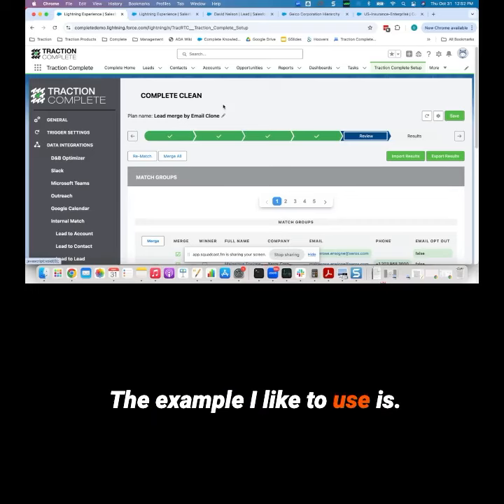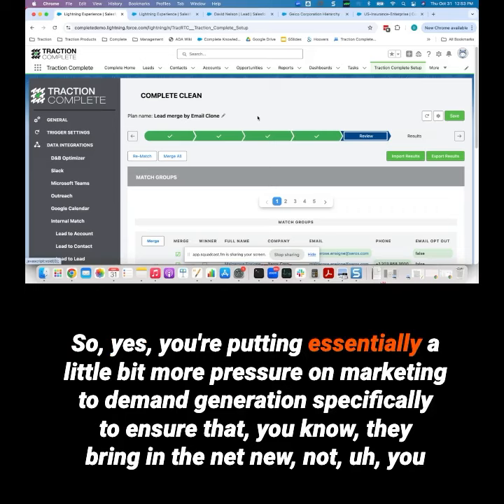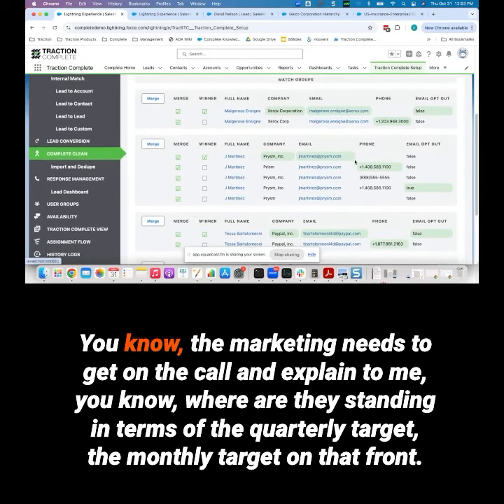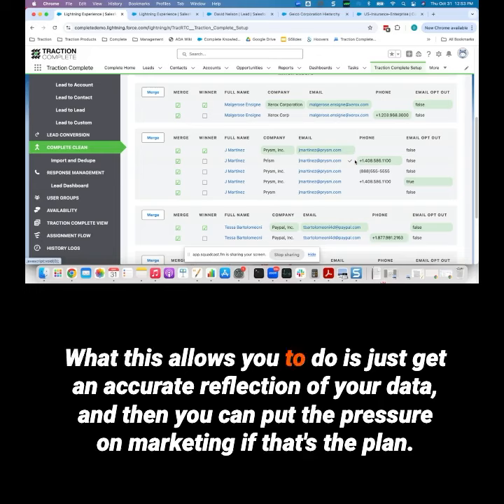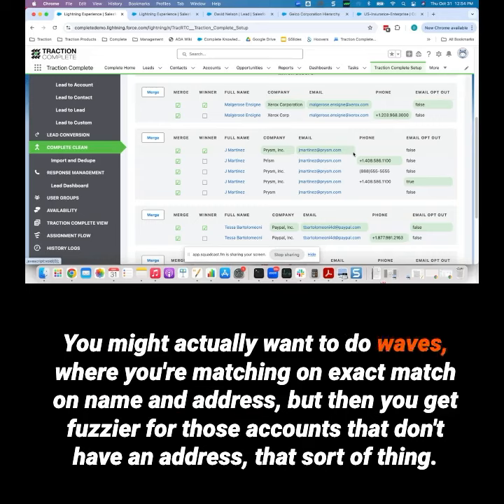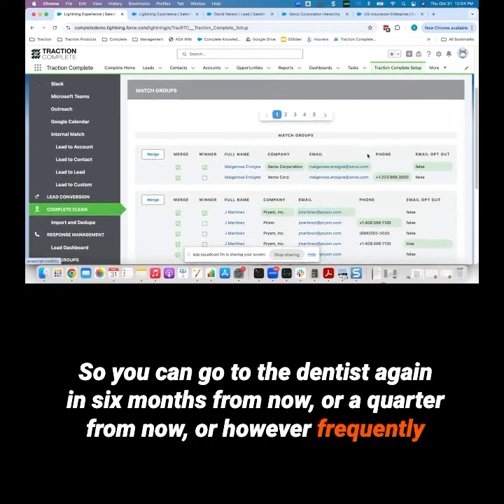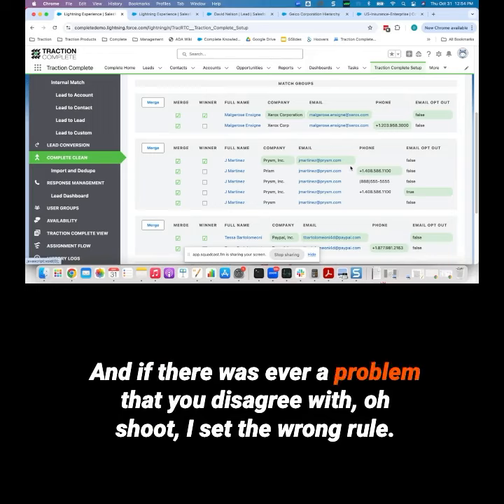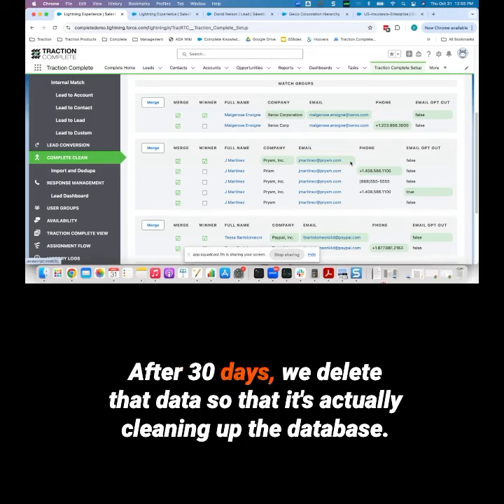The Real Cost of Duplicate Leads in Marketing Metrics